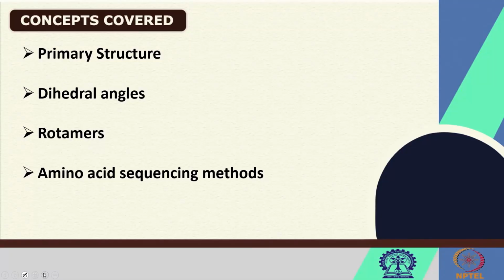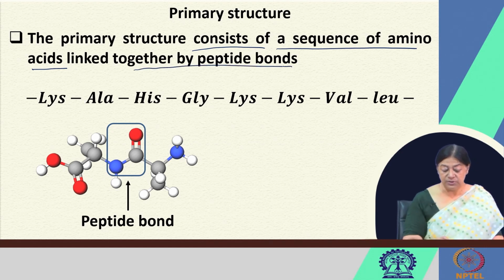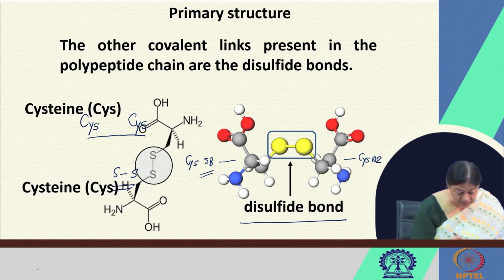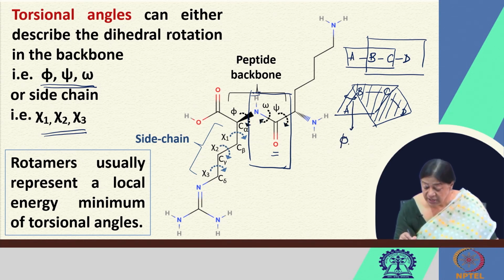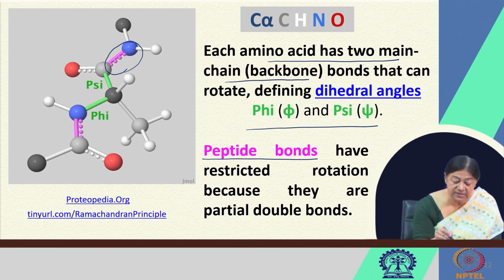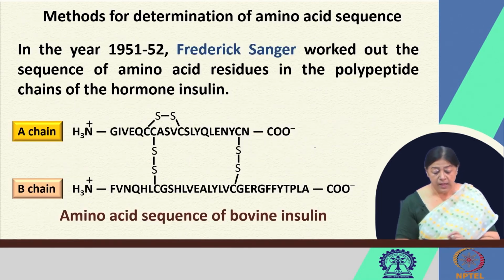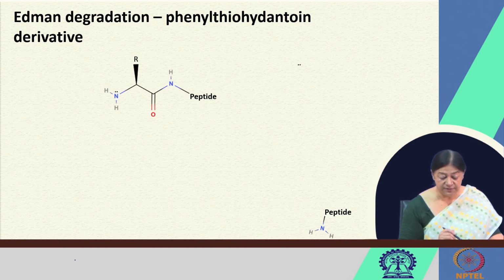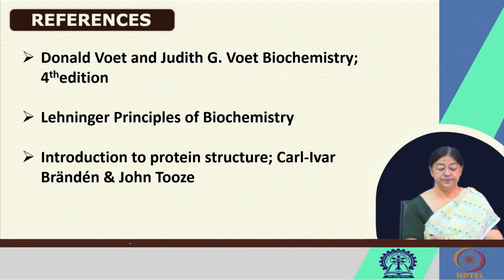Overview of Course